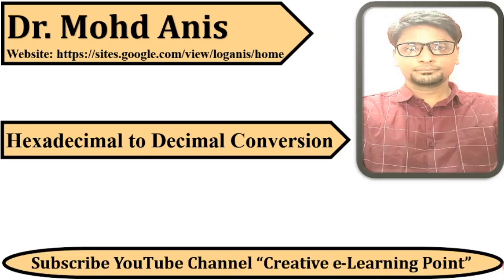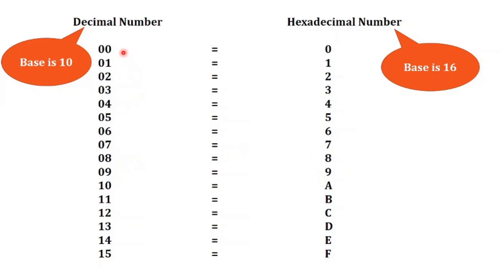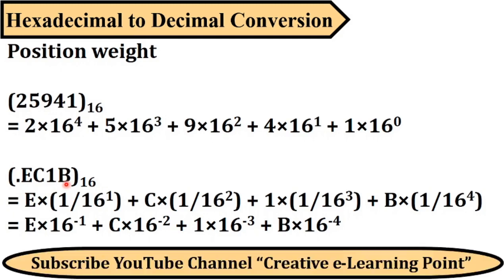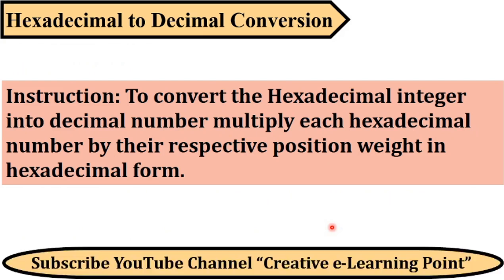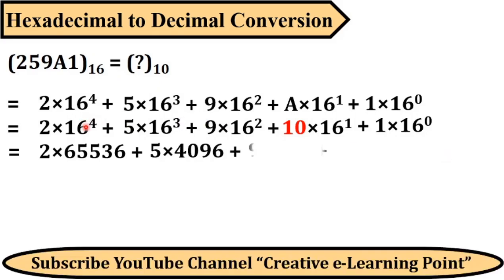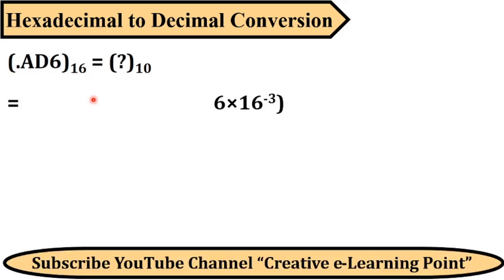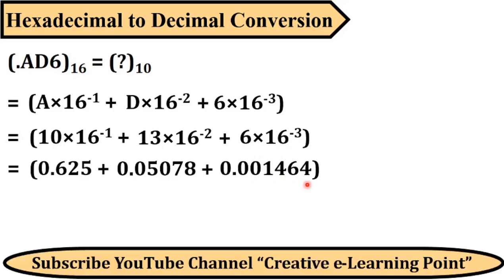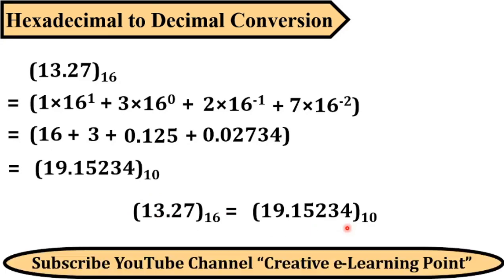Hexadecimal To Decimal Conversion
Digital Electronics: Hexadecimal To Decimal Conversion